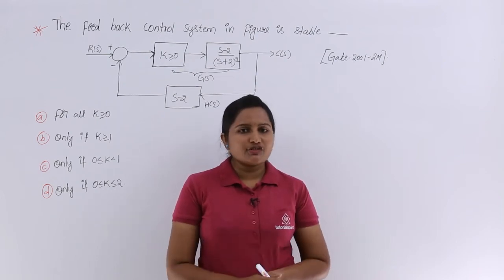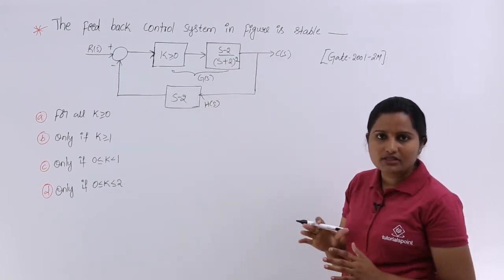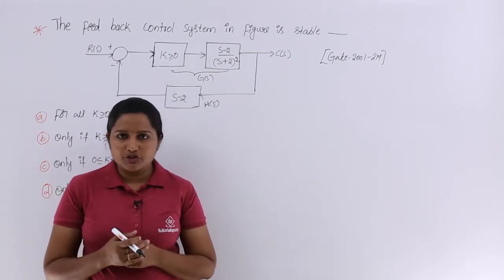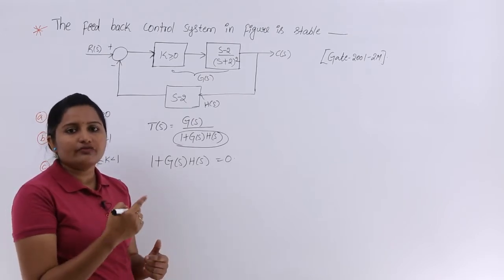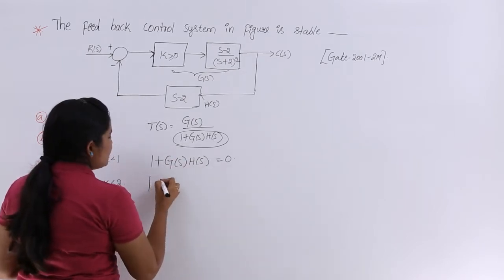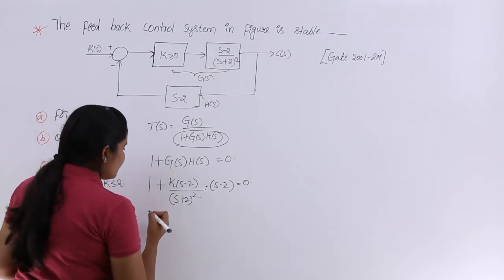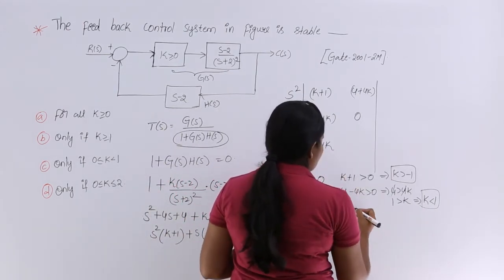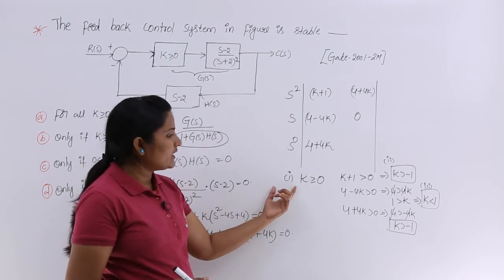GATE Problem 2 on Stability